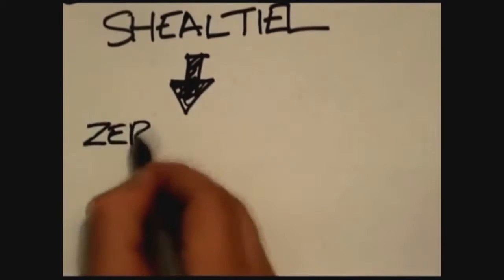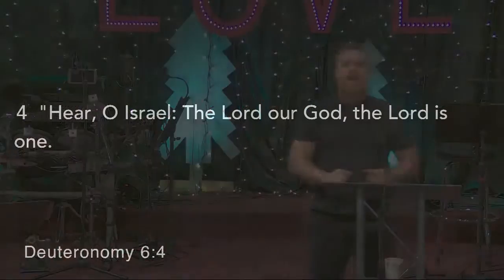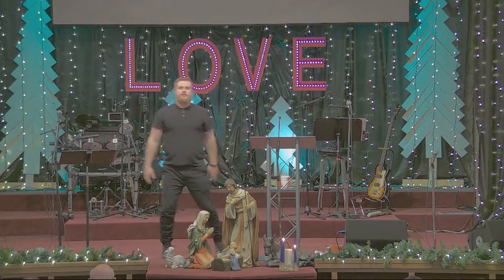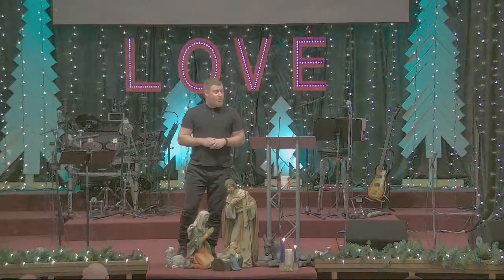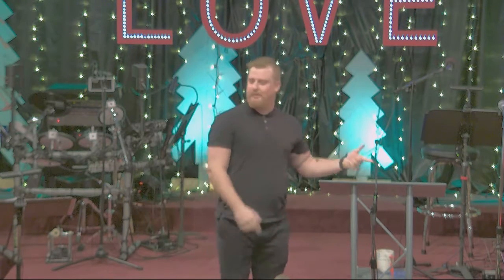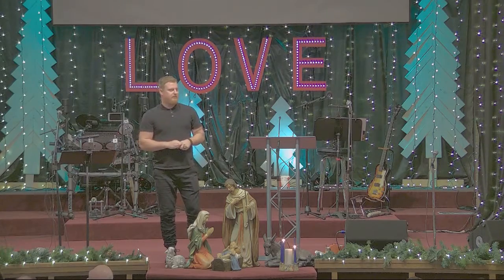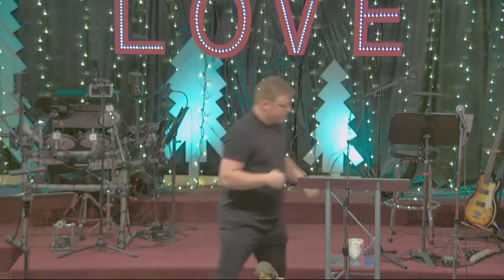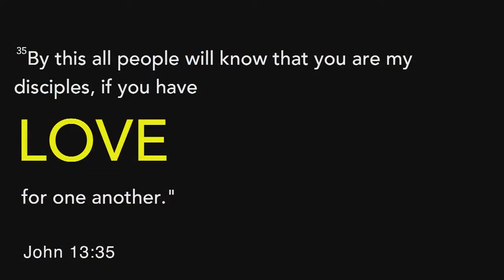Message 12/10/2017 HOTL - Cody Morehead Associate Pastor For NextGen Ministries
12/10/2017 HOTL  10:30am Service